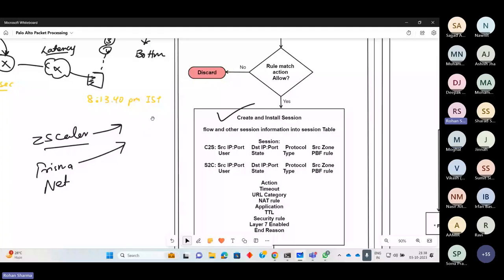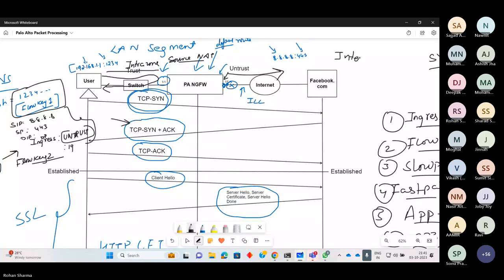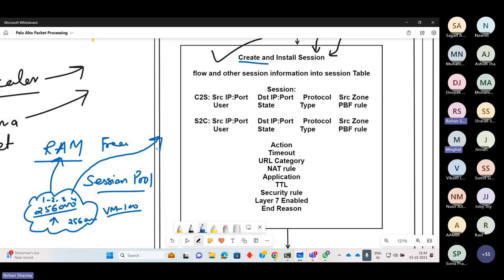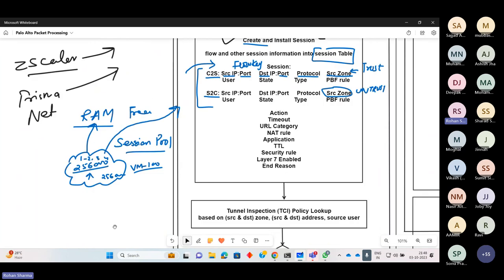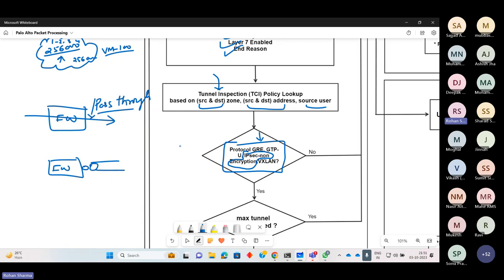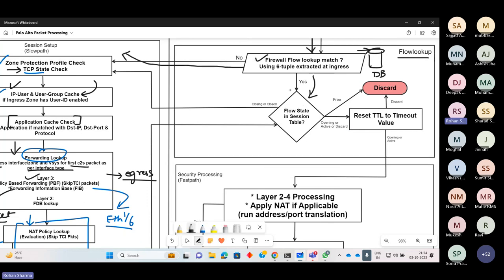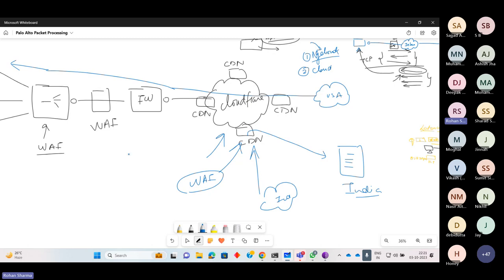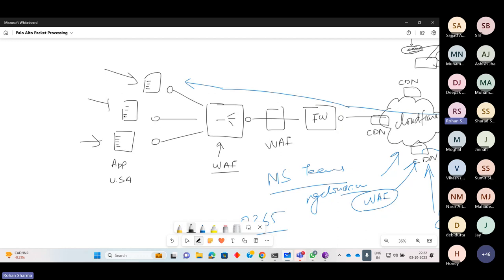Palo Alto Live Training : Day 1 | Packet Flow Part 2 | By Nitin Tyagi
Thanks,
Team Ngcloudx